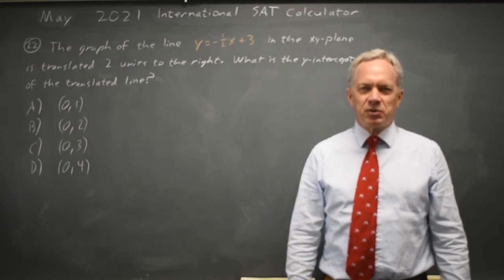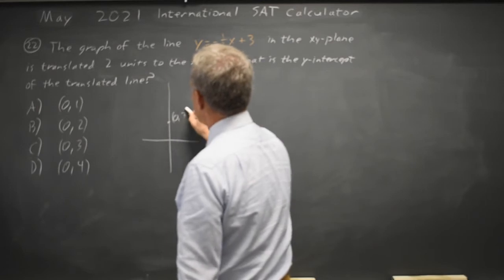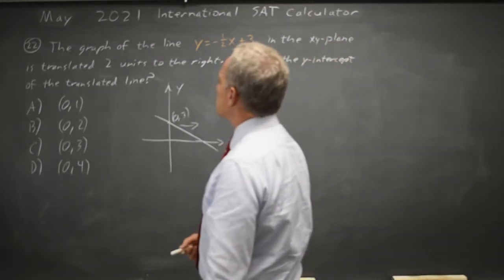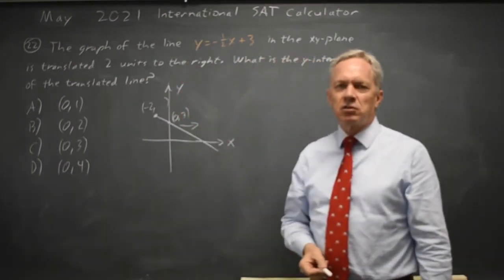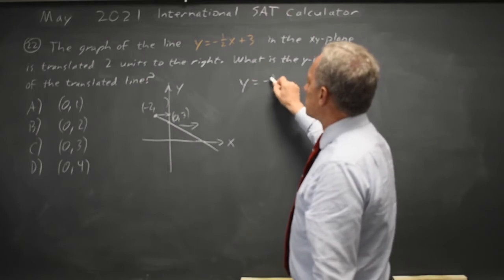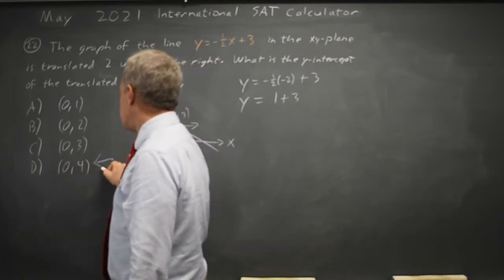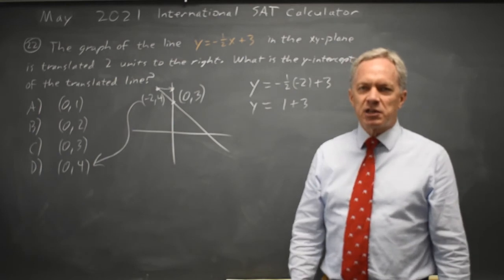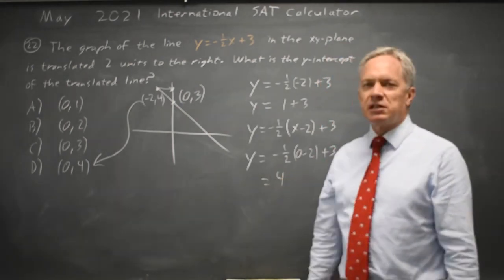May 2021 Int: Intercepts of a line #4-22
The graph of the line y = 1/2 x + 3 in the xy-plane is translated 2 units to the right. What is the y-intercept of the translated line?